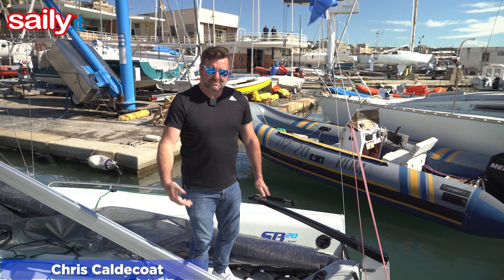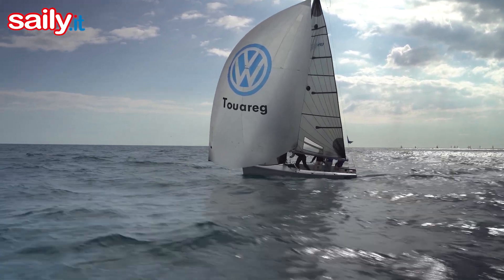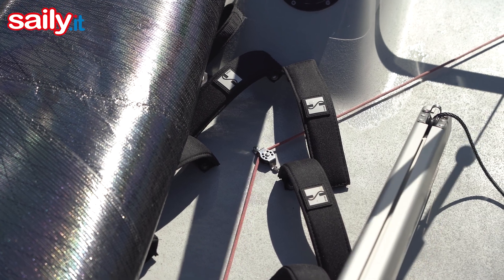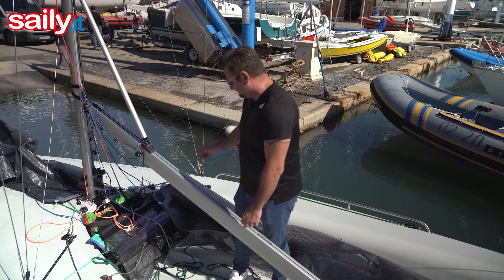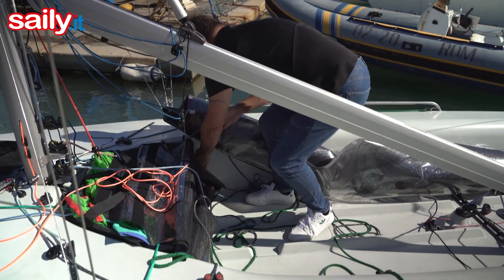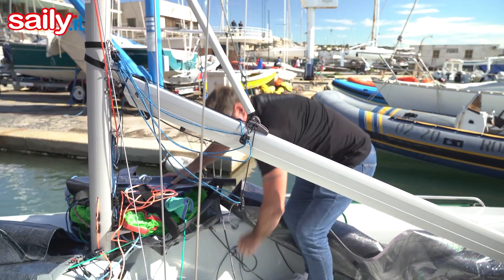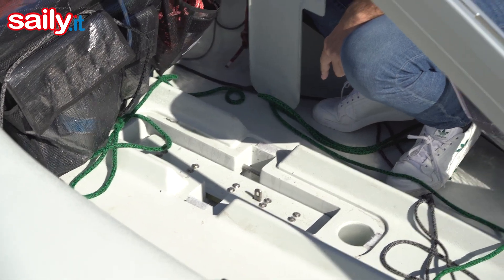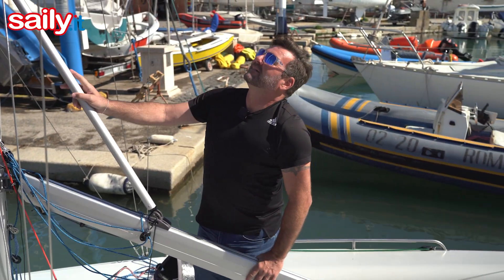SB20 Anzio Open Day #4: Technical features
ENGLISH PRESENTATION OF THE BOAT - With Chris Caldecoat: deck layout, details and technical features of the equipment, from bow to stern: here is the new SB20 by Devoti Sailing revealed